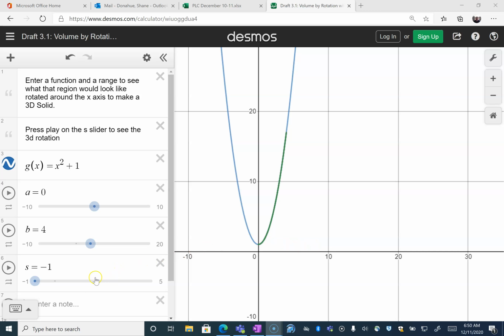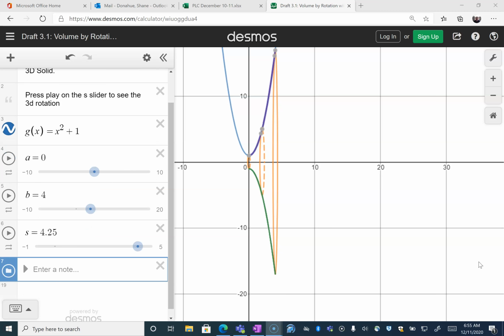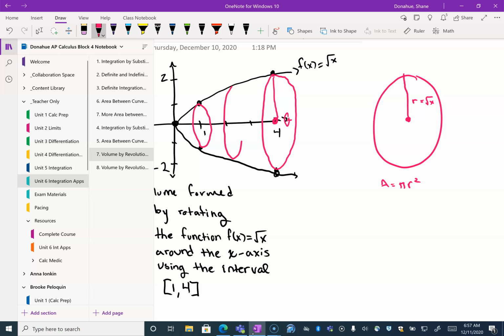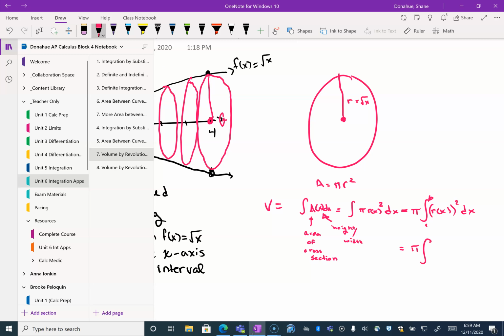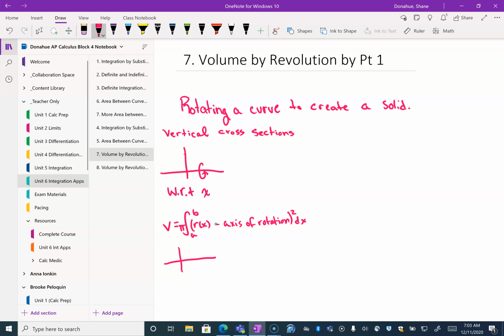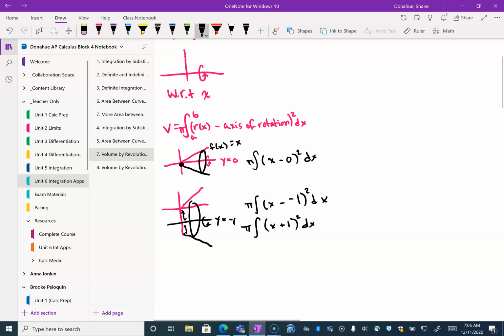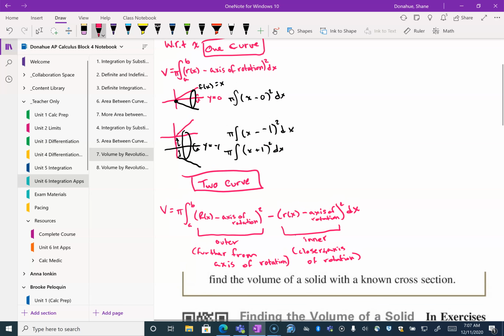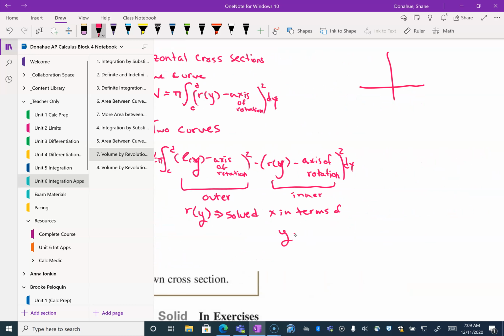Volume by Revolution Pt 1 I DO Notes